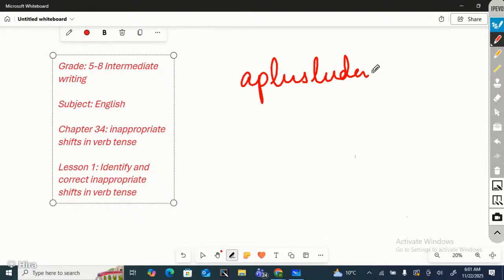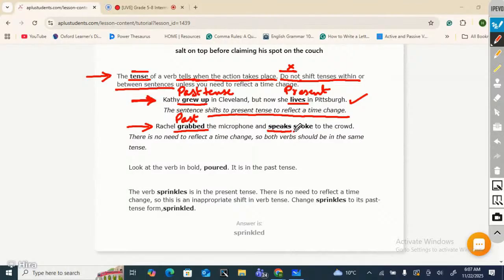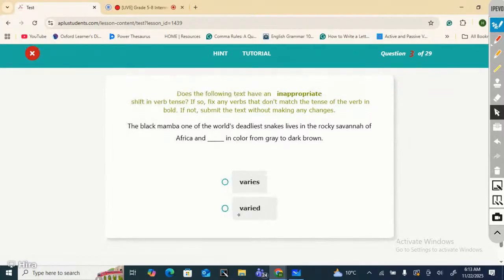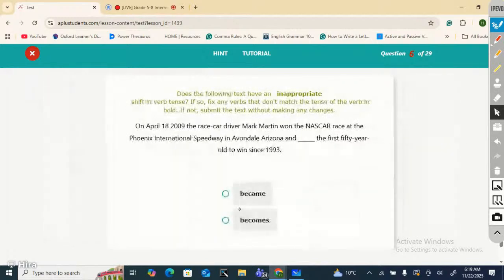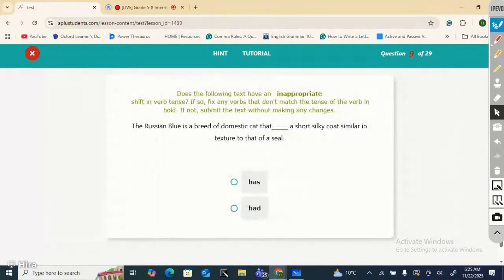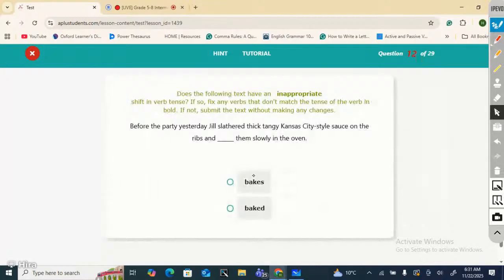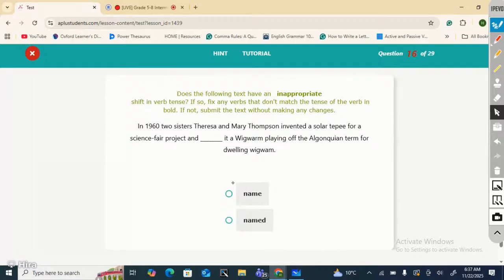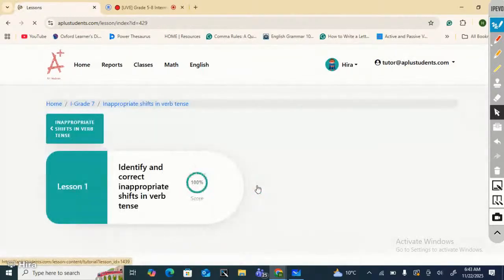Grade 5-8 Intermediate Writing - English - Inappropriate Shifts in Verb Tense